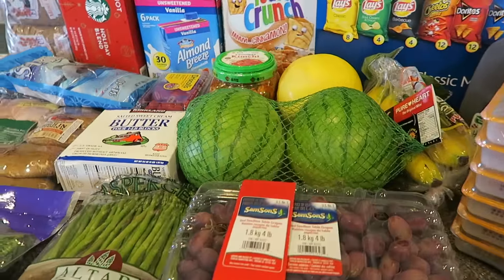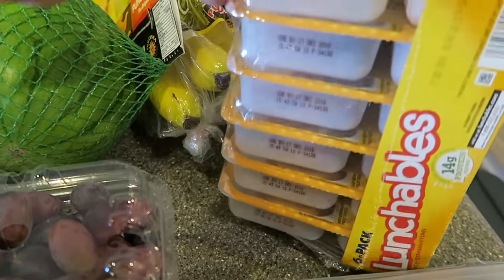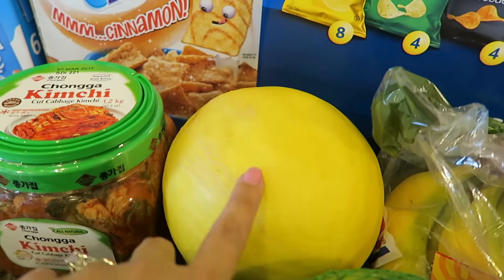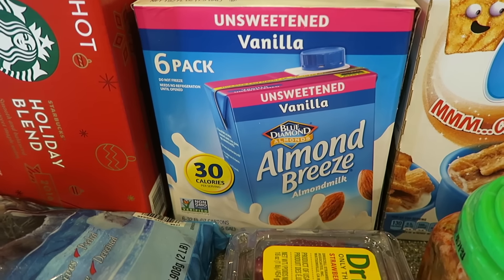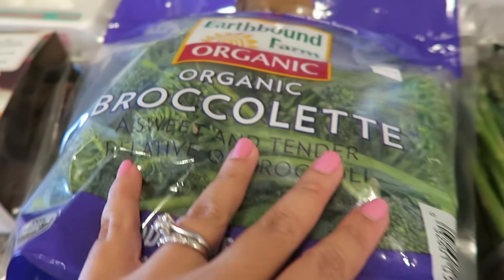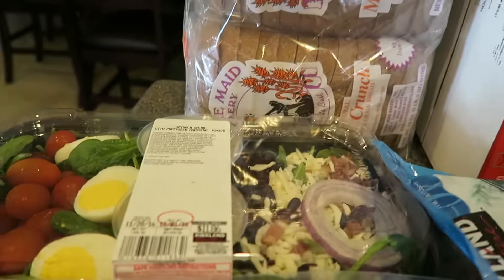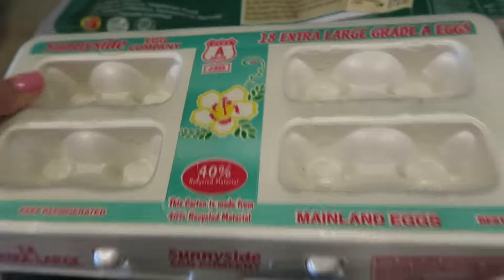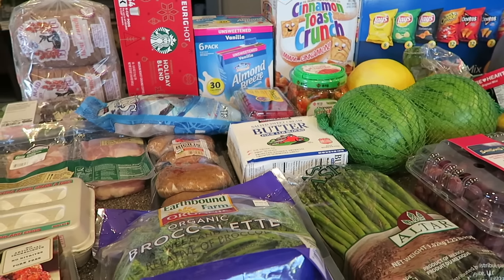HAWAII COSTCO HAUL #18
We love reading your comments, so keep them coming!

Camera: Canon PowerShot G7X
Editing Software : iMovie